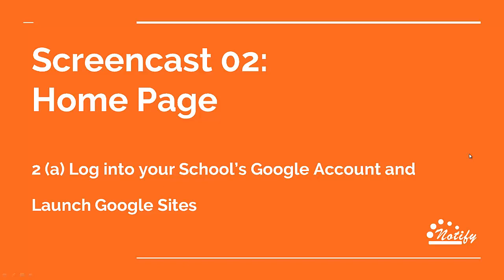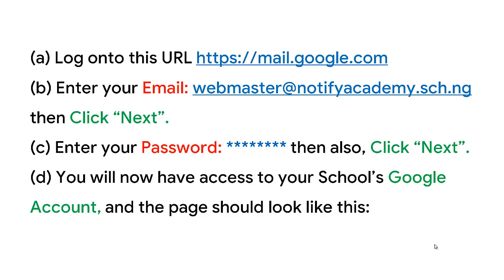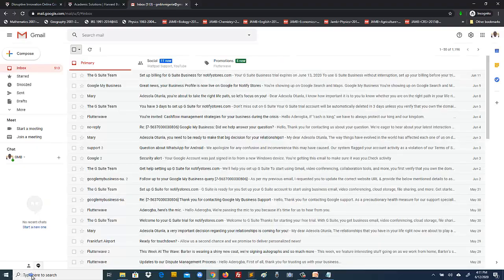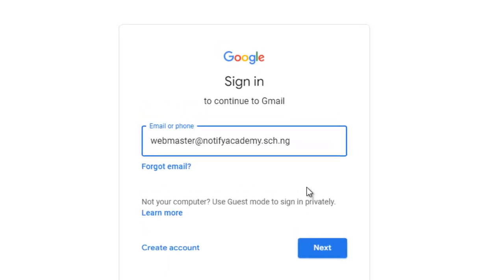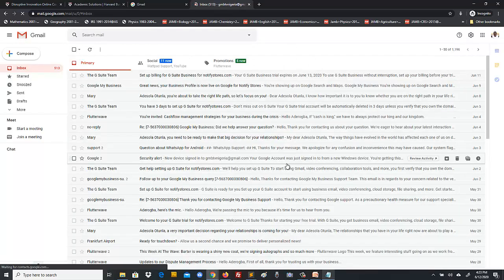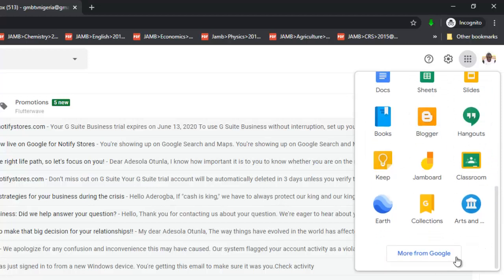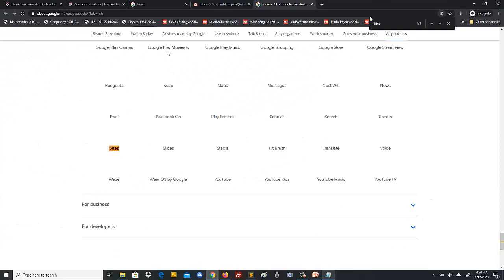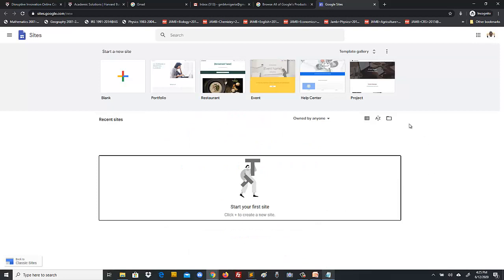How to Build your School's Website in 45 Minutes - 02a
How to Build your School's Website in 45 Minutes - Screencast 02a